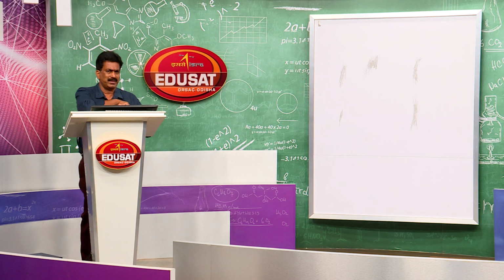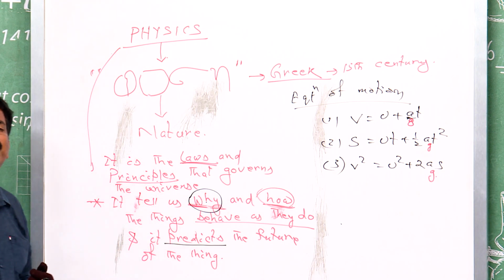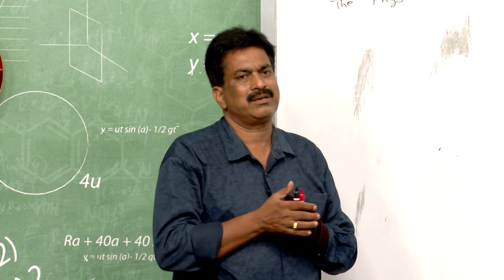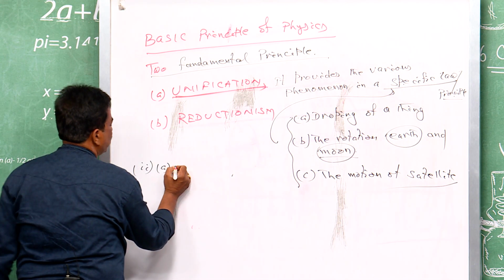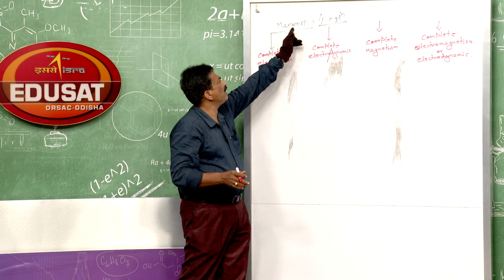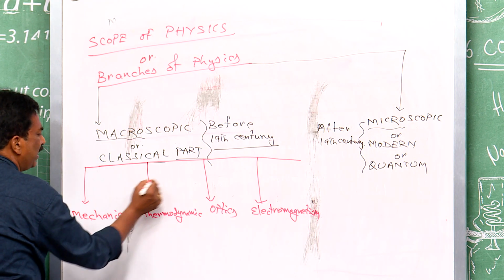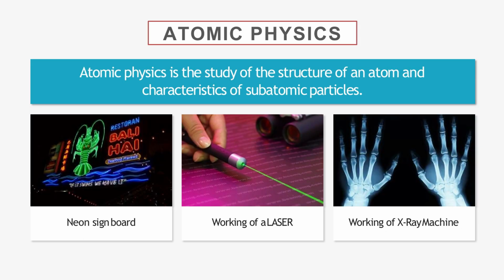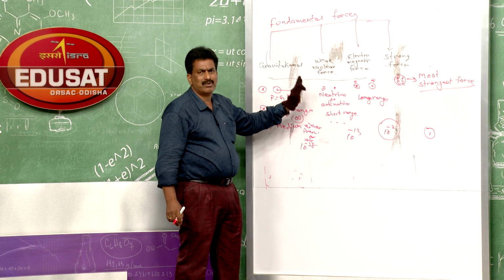CLASS-XI_1 DOT 3 1 22 CL 11 PHYSICS UNIT 1 INTRODUCTION TO PHYSICS RP S P PADHI